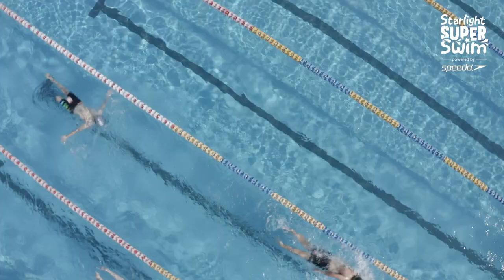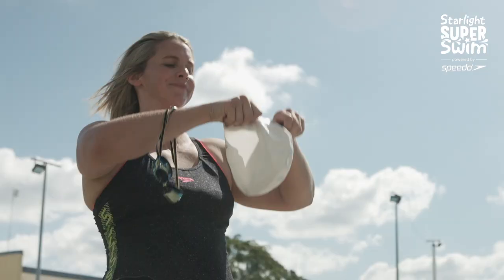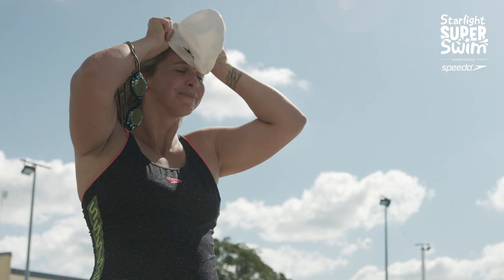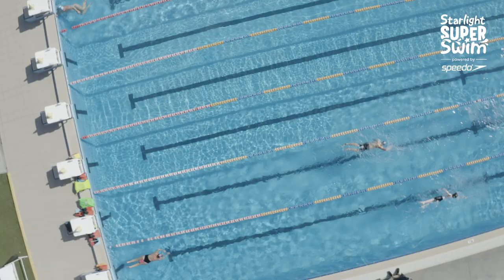Starlight Super Swim Nutrition Tips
Look after yourself in and out of the pool, with helpful tips from swimming superstar, and Super Swim Ambassador, Libby Trickett.